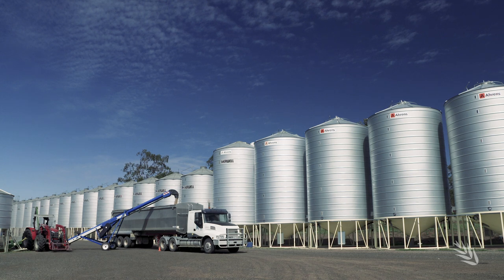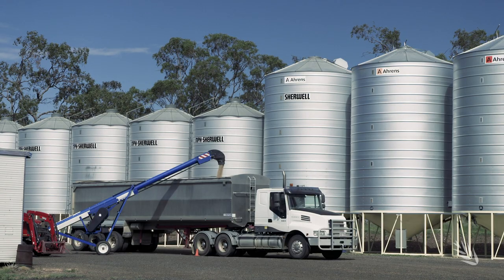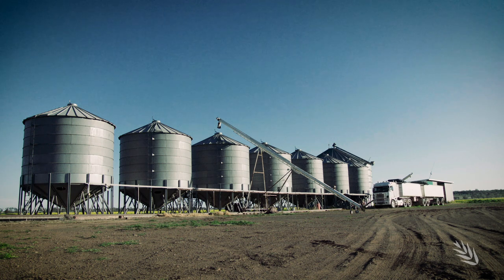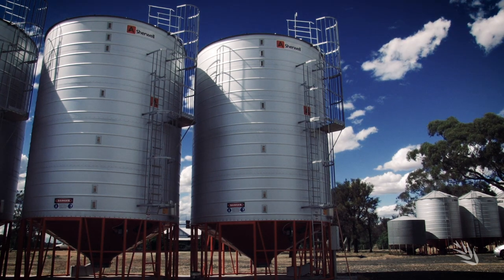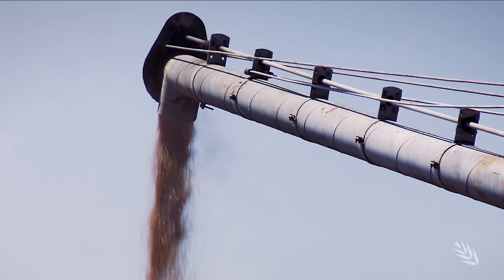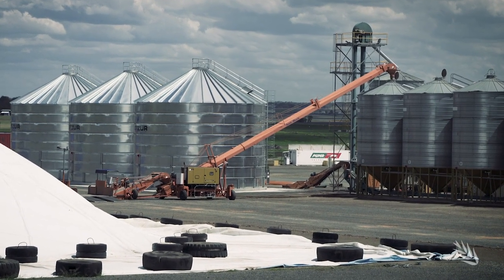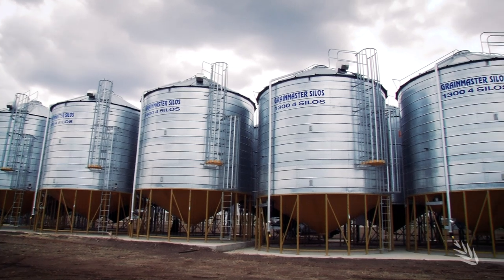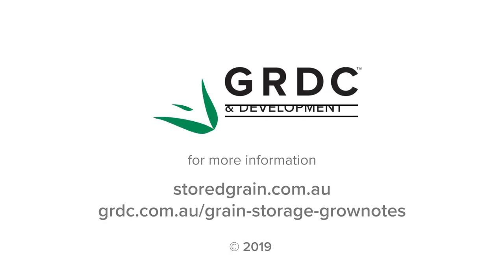Needing to add grain storage on-farm? Things to consider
Philip Burrill from GRDC's national stored grain extension team has helpful advice on what to consider when planning to add storage on-farm. This is one in a series of Stored Grain video from GRDC.